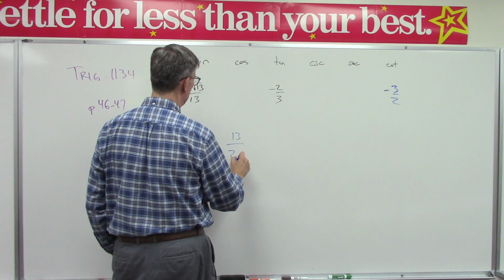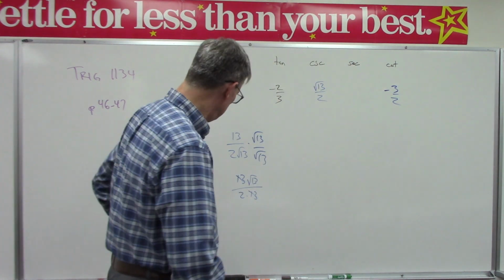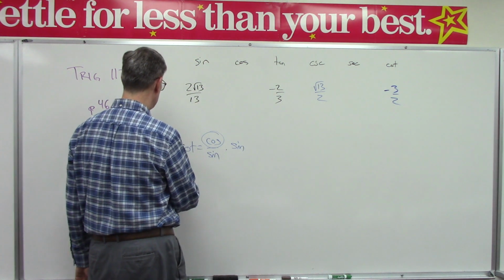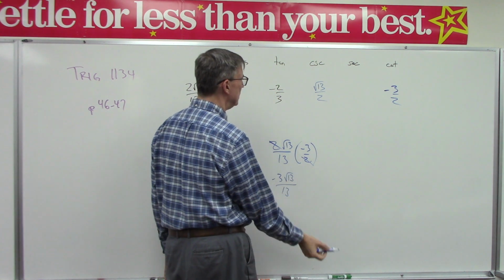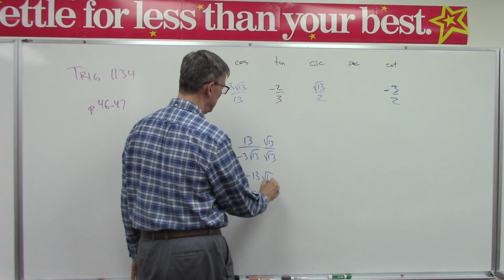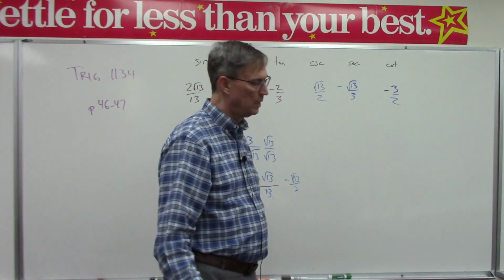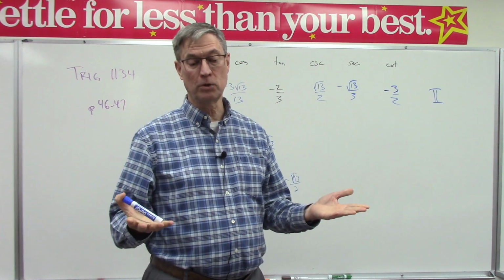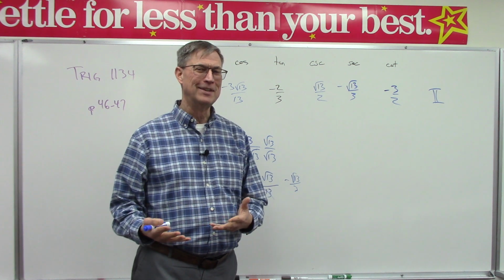Trigonometry 1134 p. 46-47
Last concepts taught this for PACE 1134 of Trig